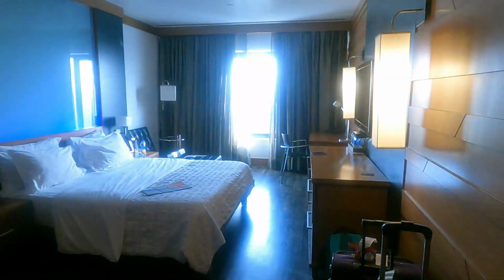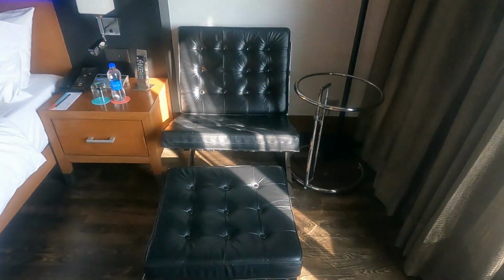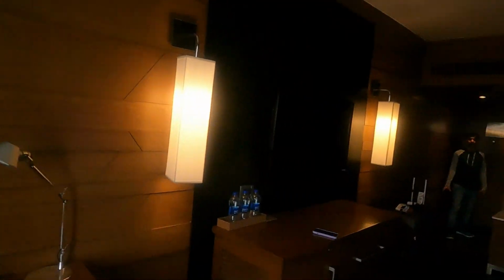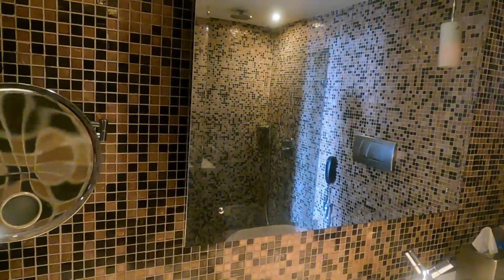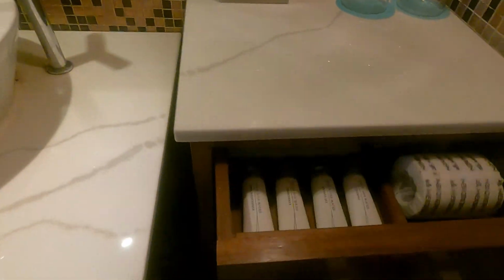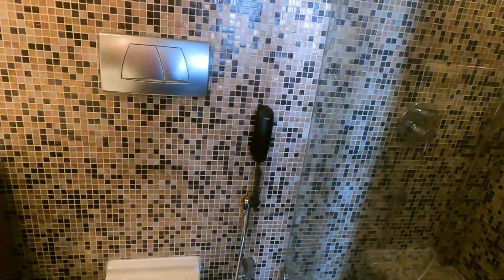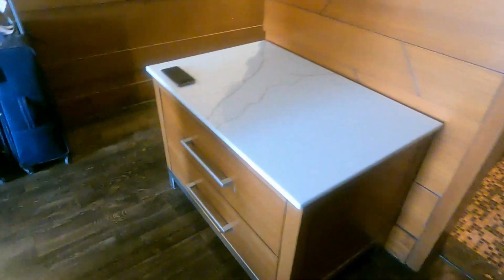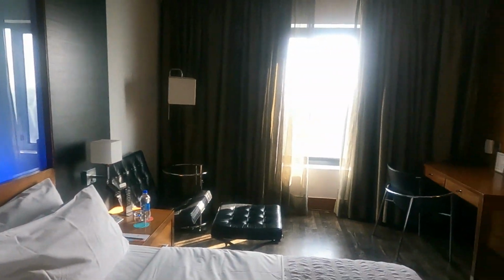Le Meridian Hotel, Delhi I Room Tour I Connaught Place I Near Janpath & India Gate